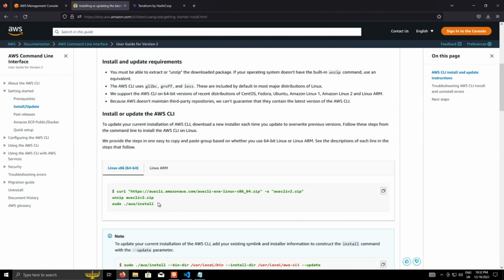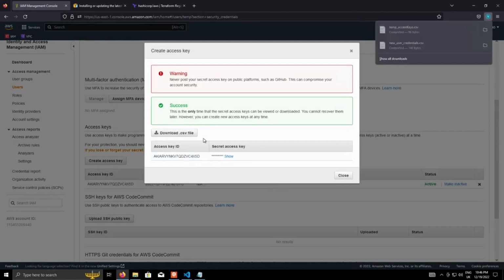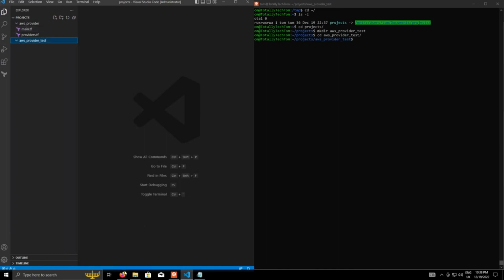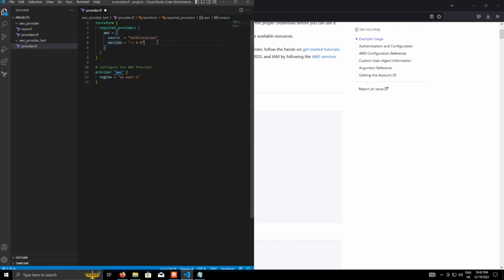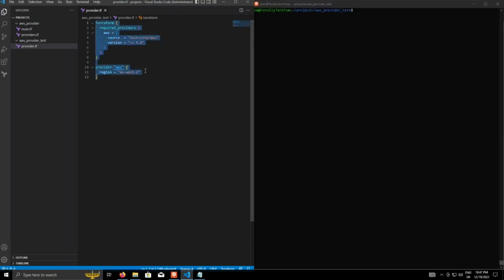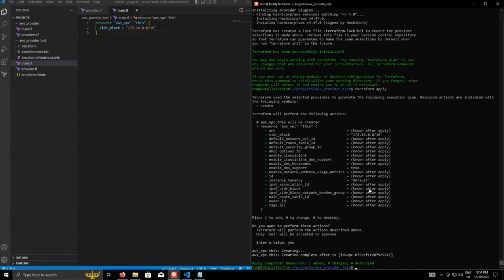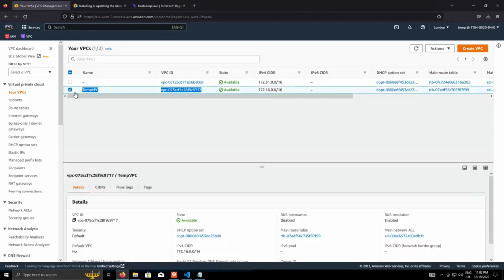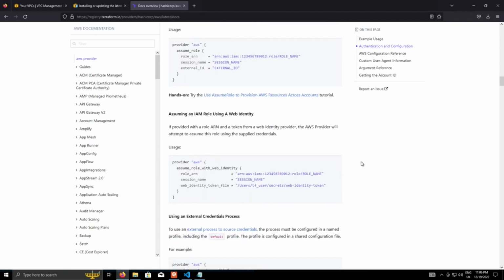Configure and Authenticate Terraform with AWS Provider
This tutorial will show you the steps to configure the AWS Provider for Terraform. Additionally, I will show you how to install supporting software such as AWS CLI and also use Terraform to create a VPC resource in AWS.

We're so excited to announce that the our 2 bestseller courses on udemy i.e., OpenStack and NFV (TelcoCloud) and Kubernetes in NFV (TelcoCloud) is out now!!!

Topics covered in this video:
0:00 Intro
0:12 Install AWS CLI on Linux
1:34 Configure AWS CLI
3:07 Configure Terraform AWS Provider
7:39 Create VPC Resource in AWS using Terraform
10:08 Modifying AWS resources using Terraform
11:12 Other options for providing Terraform AWS credentials
12:58 Wrap up